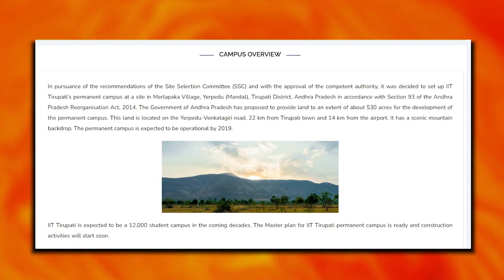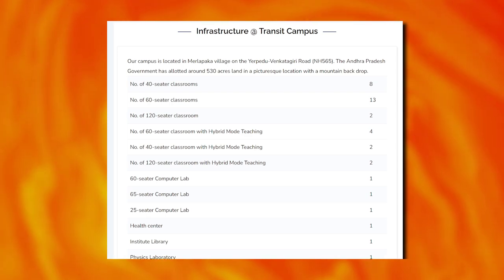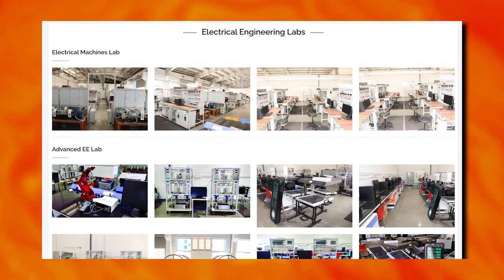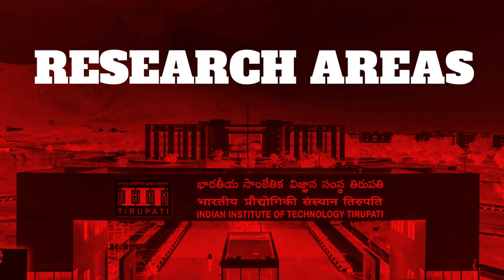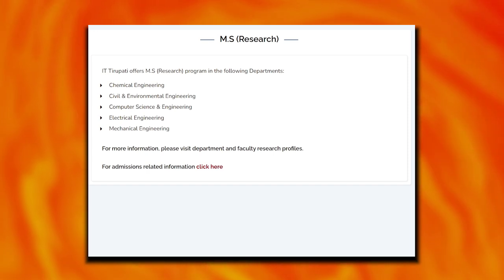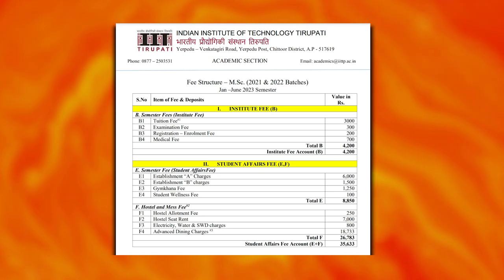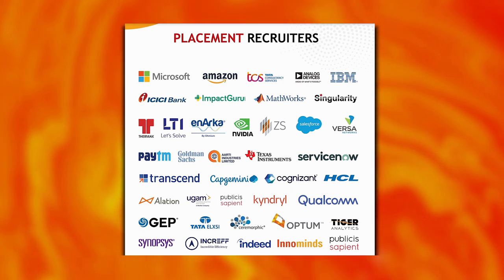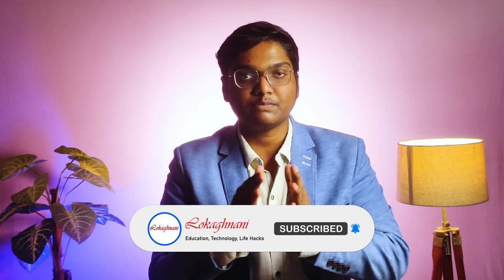IIT Tirupati - Campus life, Courses, Admissions, Cutoffs, Fees, Placements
IIT Tirupati

In this video you will know complete details about IIT Tirupati.

Let me begin this video with IIT Tirupati campus tour. IIT Tirupati was established on  2010. IIT Tirupati was located at Tirupati, Andhra Pradesh, India. IIT Tirupati has one of the beautiful campus in Andhra Pradesh. IIT Tirupati comes up with the State of the art infrastructure. IIT Tirupati provides facilities like Library, Food Courts, Bank, Health Care Center, Sports Facilities.

IIT Tirupati hostels are quite descent and they comes up with well equipped furniture and all the facilities that a residential student is required. IIT Tirupati mess food is also quite descent.

IIT Tirupati has various student clubs, and conduct events such as IIT Tirupati Freshers Party, IIT Tirupati Technical Festival, IIT Tirupati Cultural Festival and also IIT Tirupati conducts various Seminars and Workshops.

IIT Tirupati Offers wide range of Programs in IIT Tirupati BTech, IIT Tirupati MTech, IIT Tirupati Phd. IIT Tirupati Admission Process is based various entrance exams and followed by interview for some Programs.

IIT Tirupati Fee structure is same as other IIT. IIT Tirupati placements are quite descent, many MNC companies comes to this university for recruiting students.

And Finally I'm goona share IIT Tirupati review!!!

My ID: joshuakamalakar@cm4

Chapters:
00:00 - Campus Tour
01:08 - About Institute
01:40 - Facilities
03:20 - Lab Facilities
04:13 - Events
04:39 - Student Clubs
05:11 - Research Areas
05:23 - Technology Innovation Hub
05:40 - Incubation Center
05:54 - Courses Offered
06:40 - Admission Criteria
07:21 - Fee Structure
08:16 - Scholarships
08:34 - Placements
10:04 - Outro